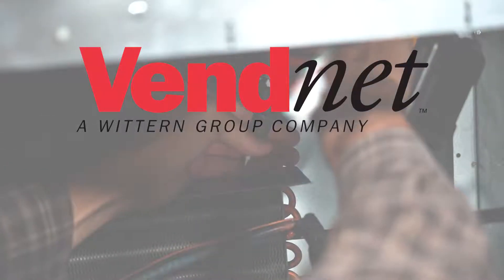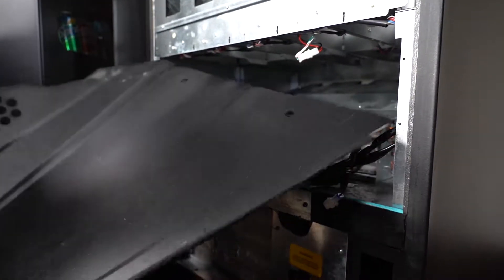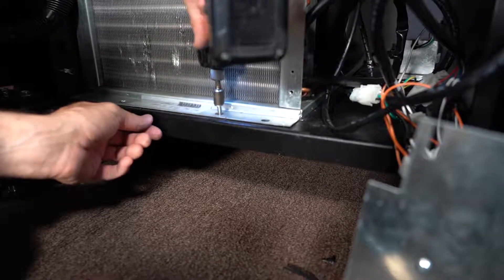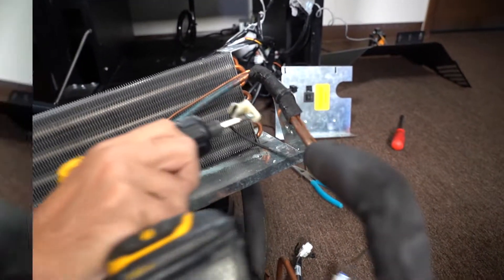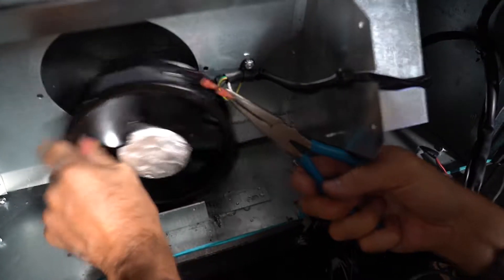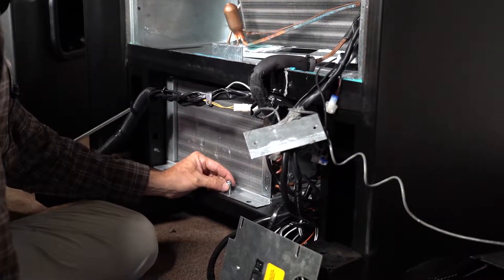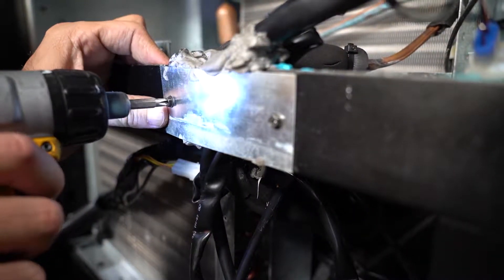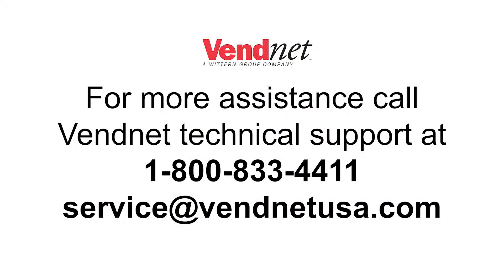Refrigeration Unit & Evaporator Fan Replacement (Model 3578)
Replace the refrigeration unit and the evaporator fan replacement of Vending Machine Model 3578 by watching this video. Should additional technical support questions arise, call Vendnet at 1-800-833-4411.